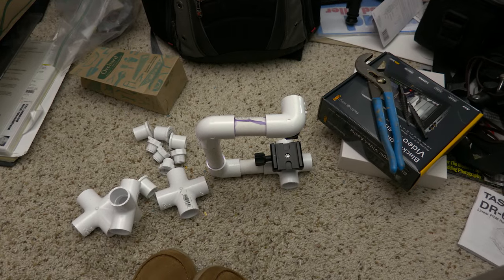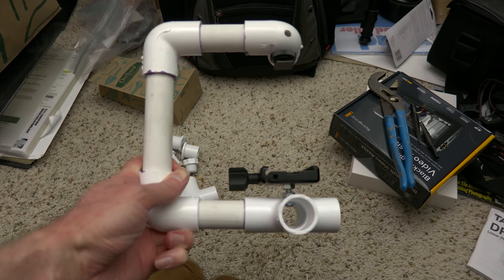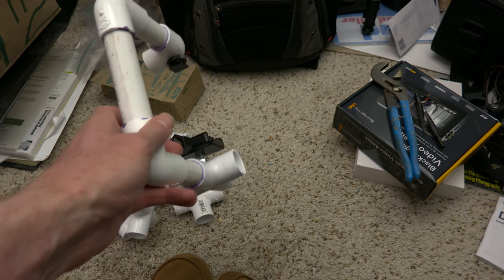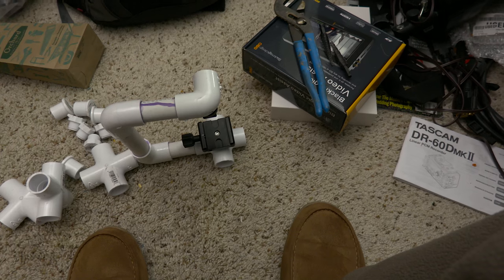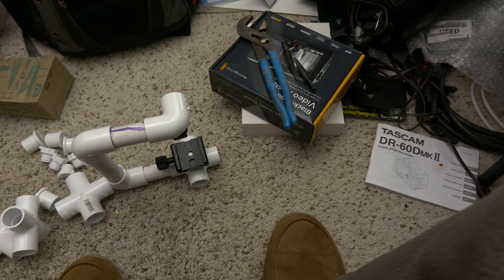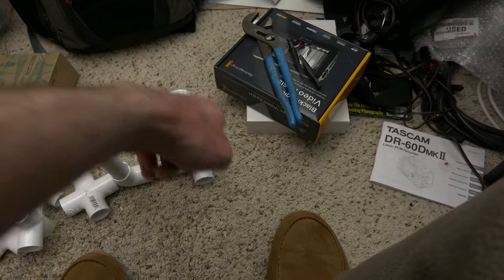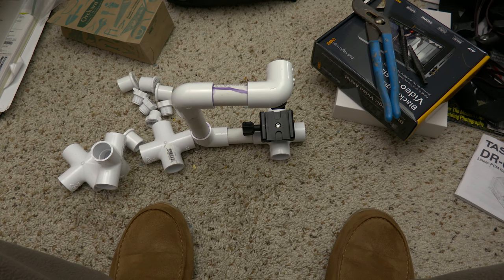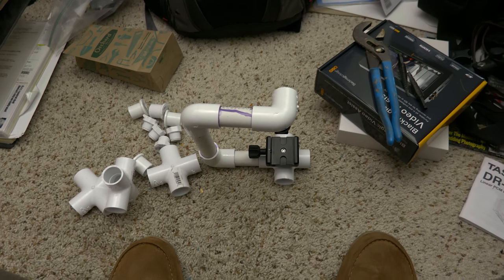Nice Eggs!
This vlog was shot on a Canon XC10 4K Camera.